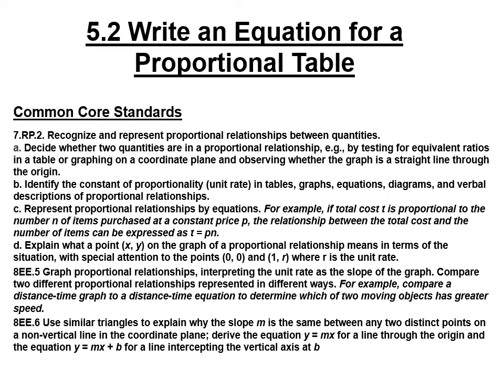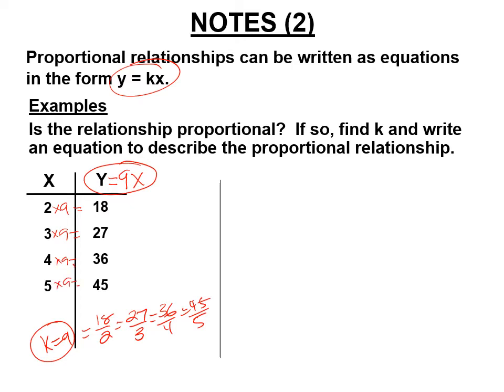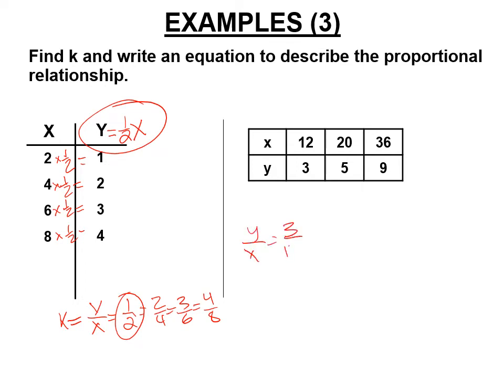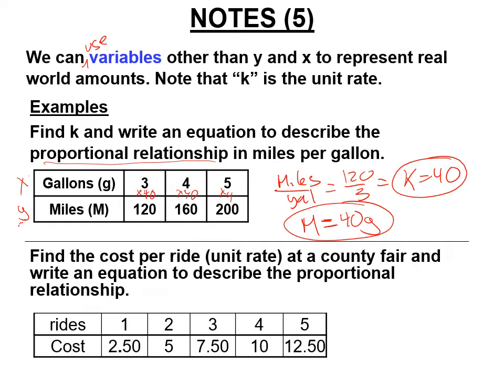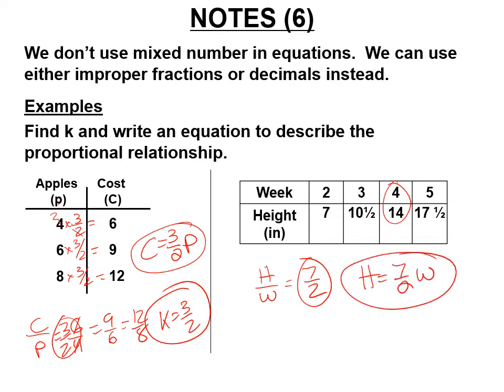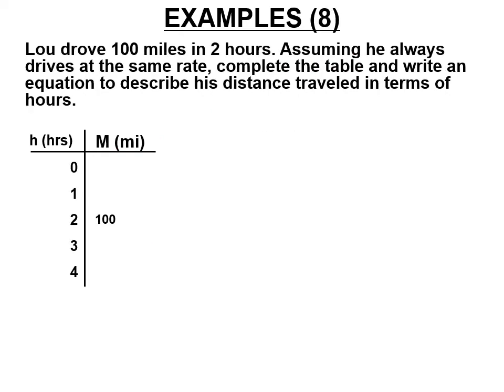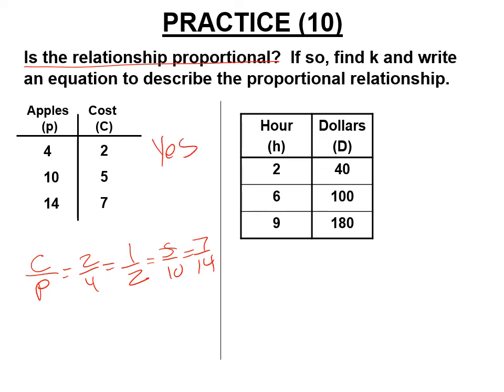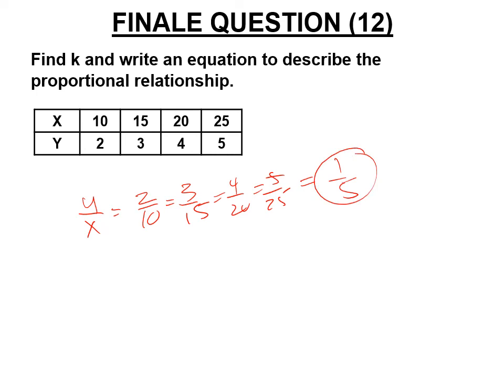5 2 Write an Equation for a Proportional Table